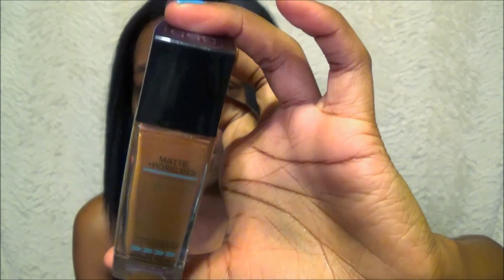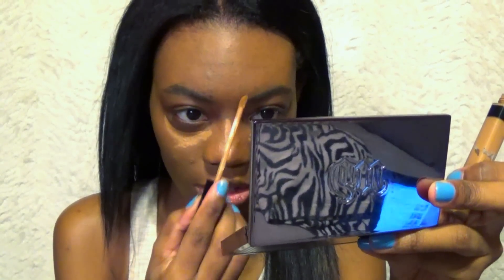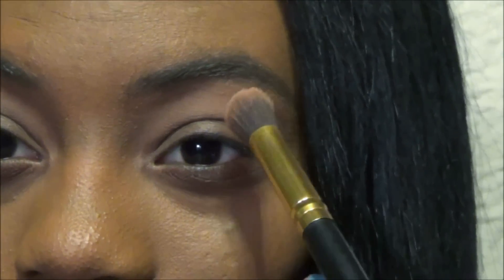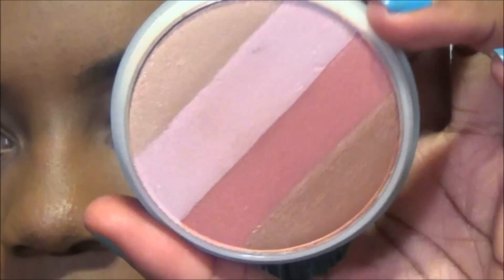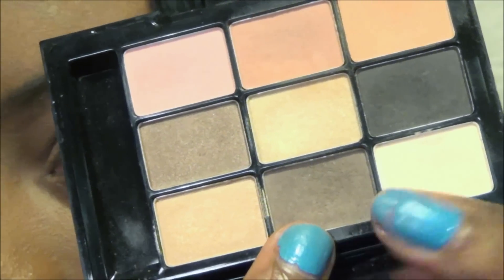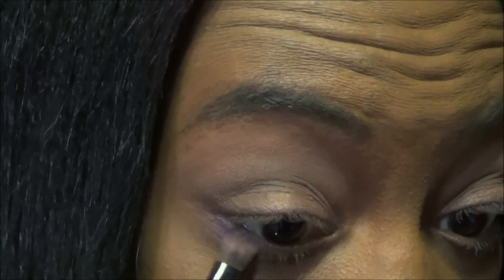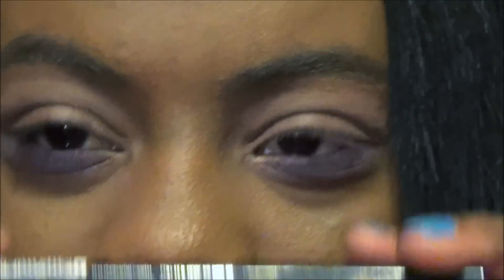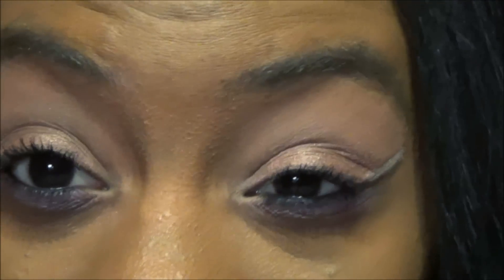Drugstore Fall Makeup Tutorial//Zendaya Inspo | Native Viva ♡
Fall Makeup Tutorial inspired by Zendaya kinda got out of hand into something more fun. Thumbs up if u enjoyed! xo